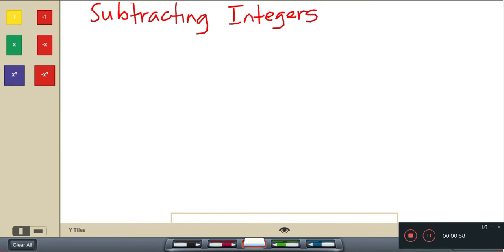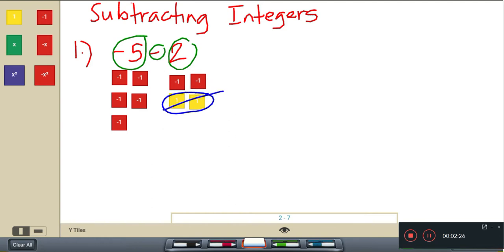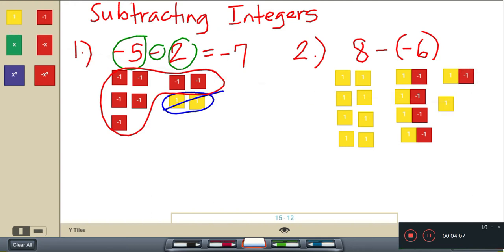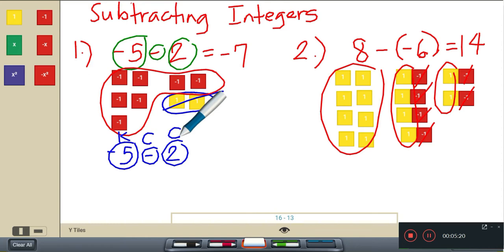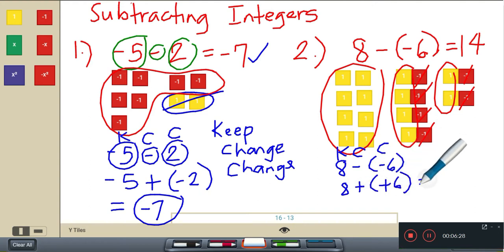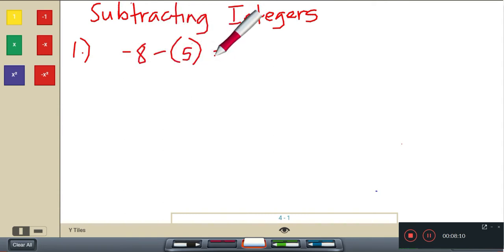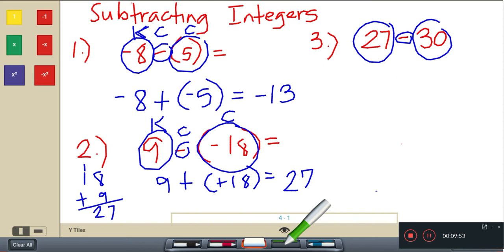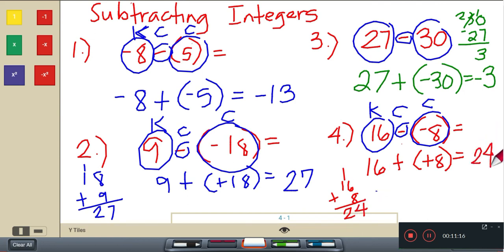How to Subtract Integers using Models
This video will explain to you why you need to KEEP-CHANGE-CHANGE first before performing the operation of an integer. I used the counters for you to understand.